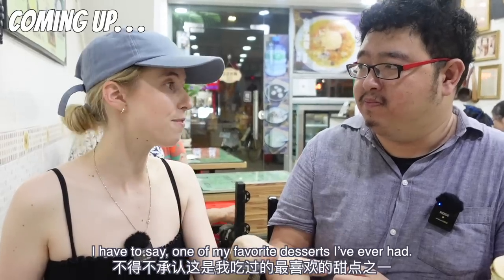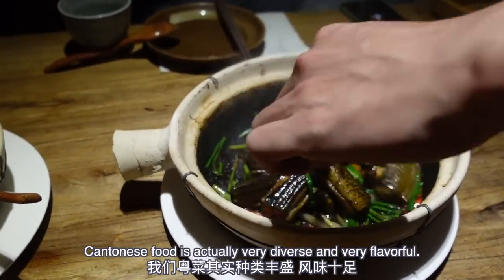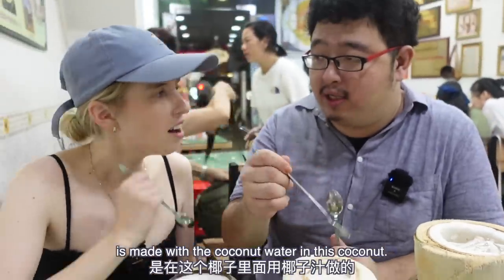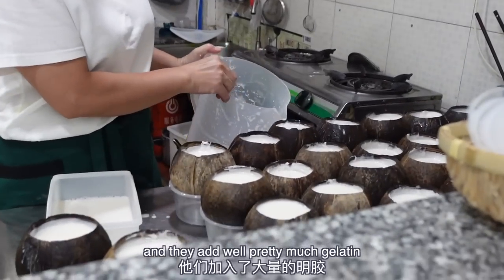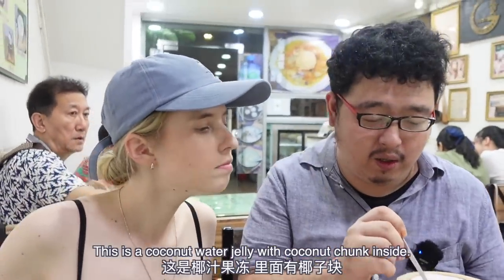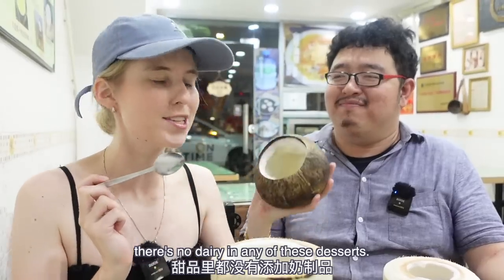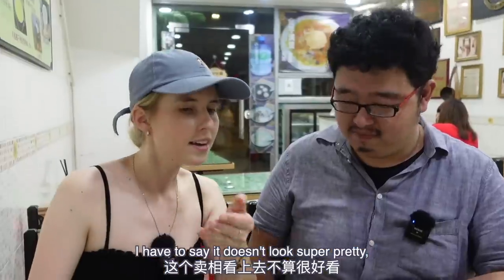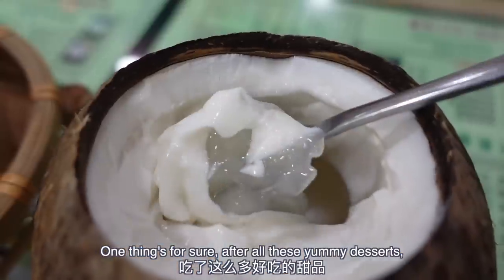The BEST dessert OF MY LIFE: Coconut tofu pudding served in a coconut!!!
Coming to you from Guangzhou with everyone's favourite food guide, Peter, who has taken me to try some traditional Cantonese desserts and OHHHH BOY THEY'RE GOOD!

BIG NEWS! I have started a Discord! If you'd like to join you can click here -

Ever wondered how I upload videos in China? I use Express VPN! It's been my go-to VPN for 5 years. (Click here for 3 months free when you purchase the annual plan)

xxxx